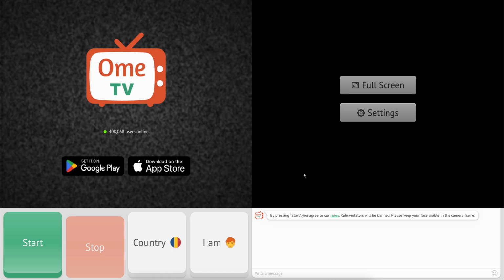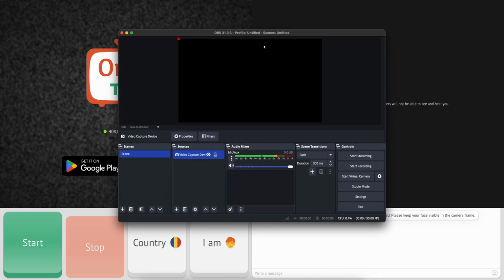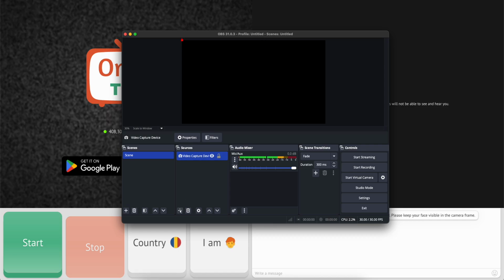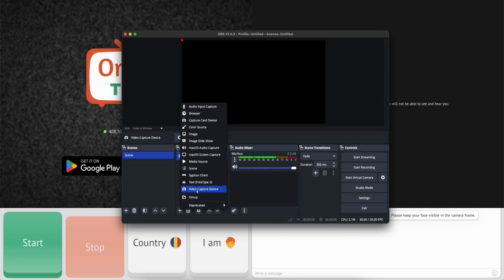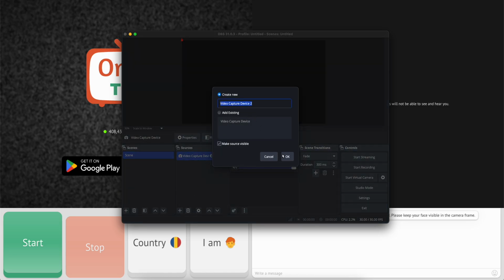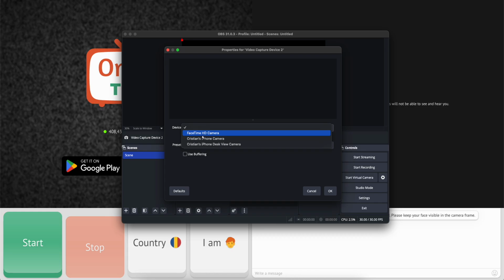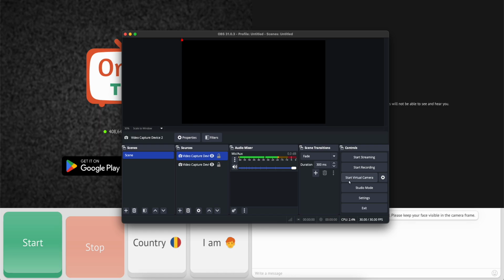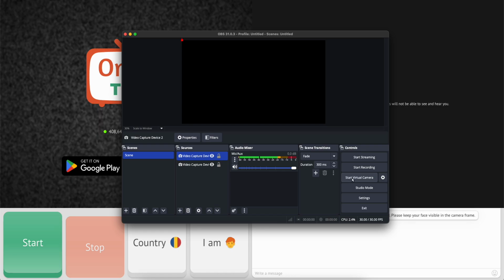How To Use OBS Virtual Camera On Ome TV On Mac (2025)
This video shows you how to use OBS Virtual Camera on OmeTV on Mac step-by-step. Learn how to properly set up OBS, activate the virtual camera, and connect it to OmeTV without errors. Whether you're new to streaming tools or just want to impress on chat, you’ll also discover how to use OBS Studio camera in OmeTV with ease.